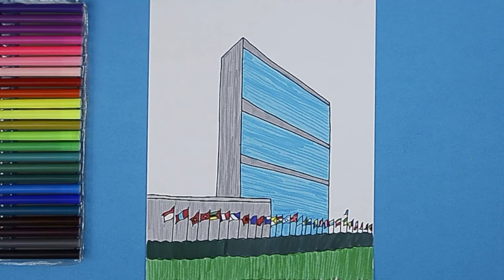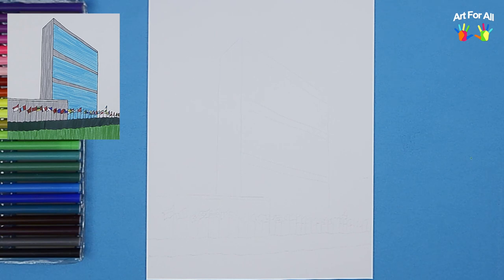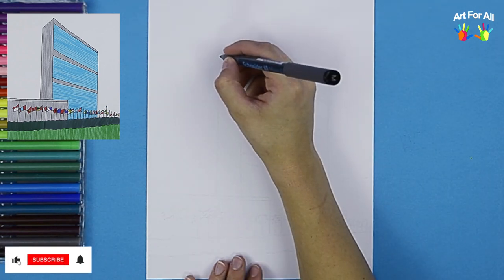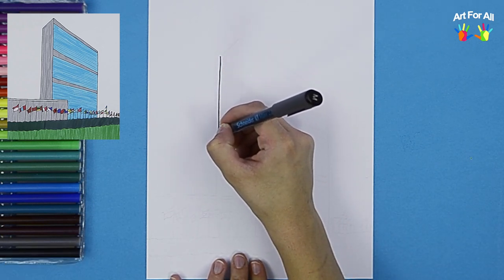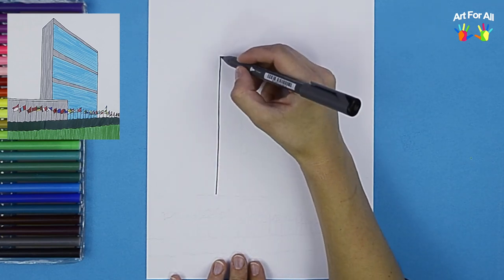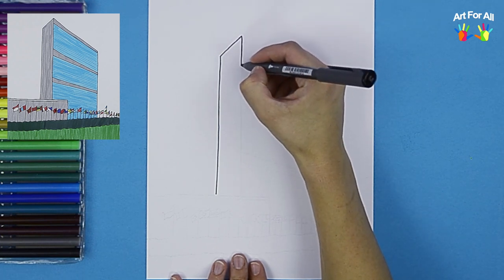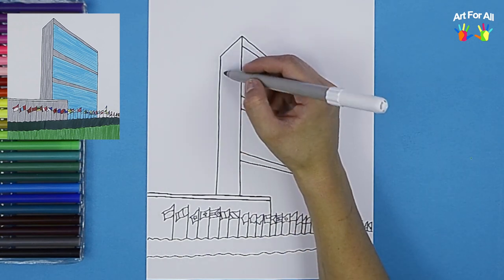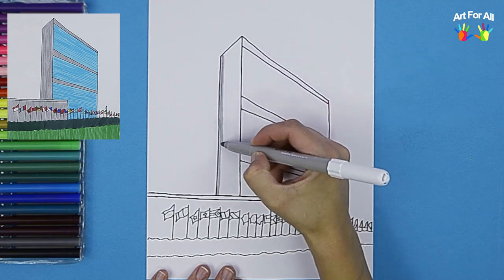How to draw United Nations (UN) Headquarters, New York City